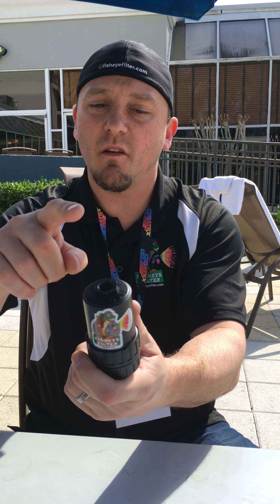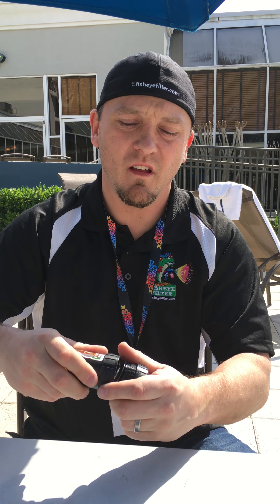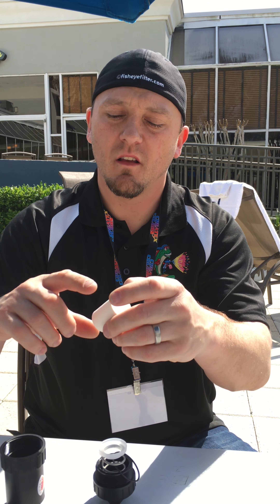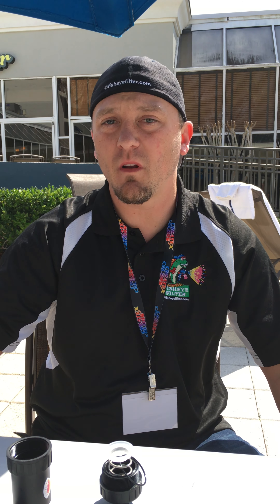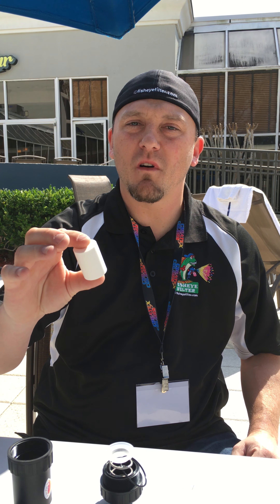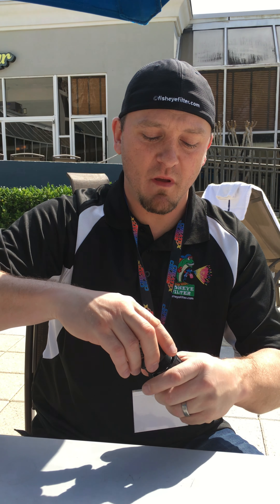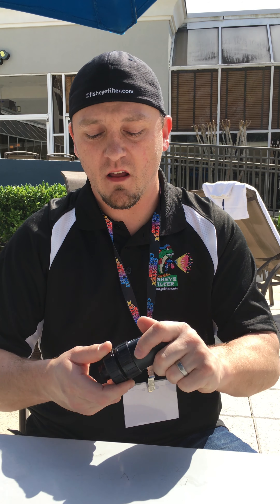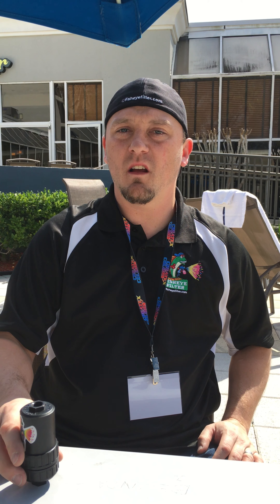Interview Fisheye Filters inventor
Interview with Kenneth Daniel Schwerin 3rd Fisheye Filters inventor, the owner at Airbrush Art Circus in Orlando Feb. 2019. WE did this outside sorry about the wind noise.